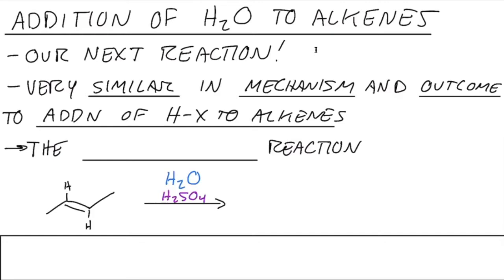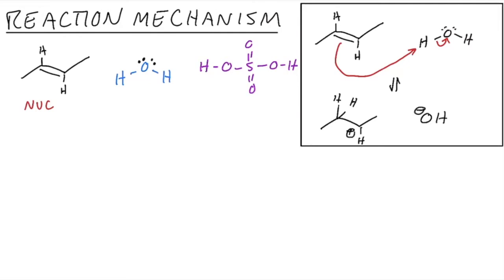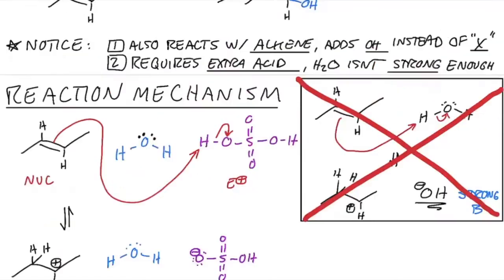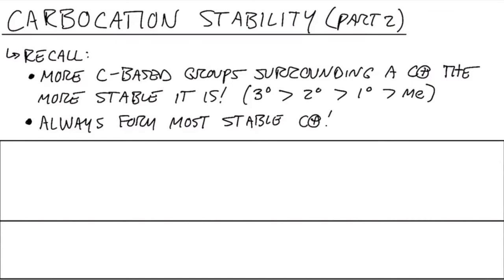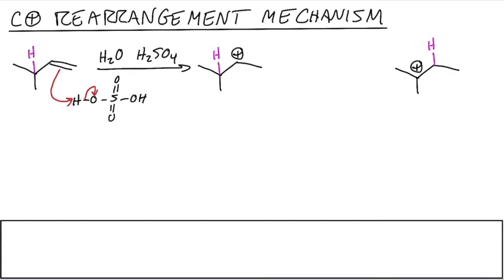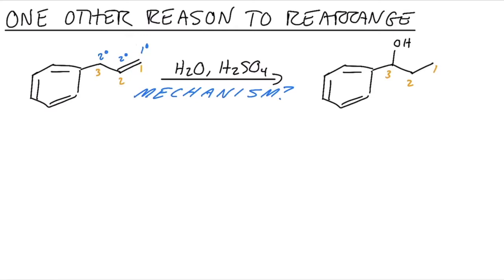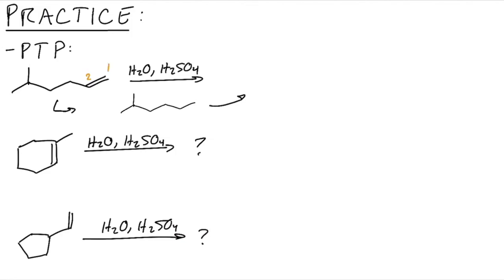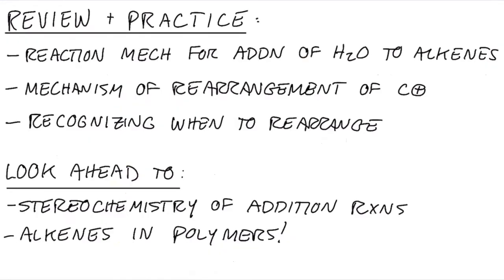Lecture 14 - CHE 210 [F20]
We describe the addition of water to alkenes, go through the mechanism, and discuss carbocation rearrangements before working through several example problems